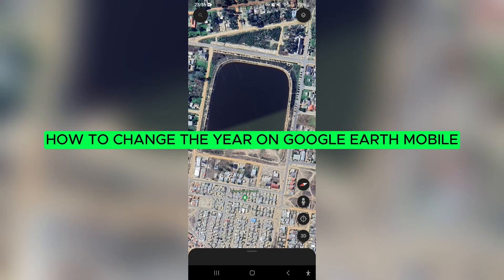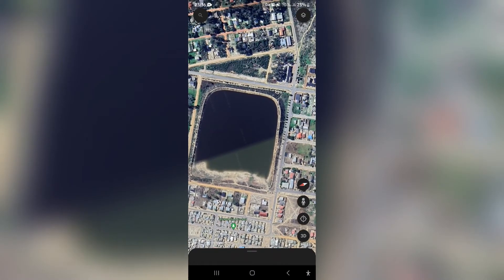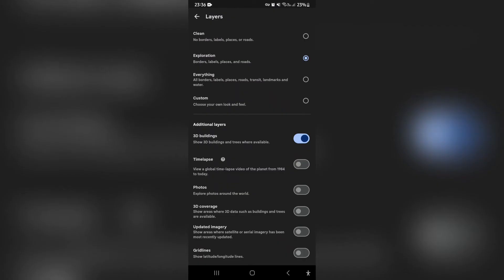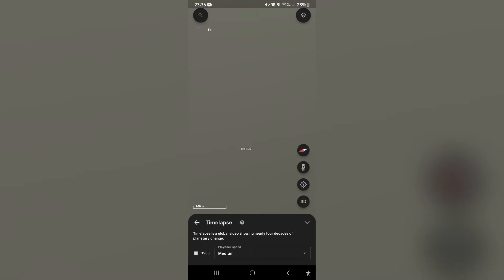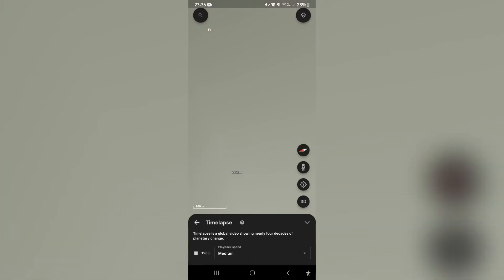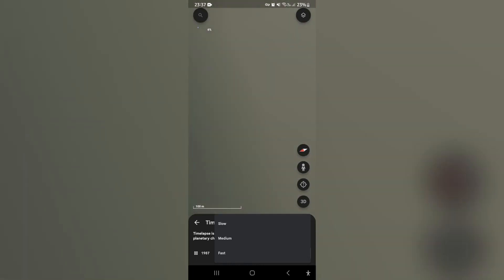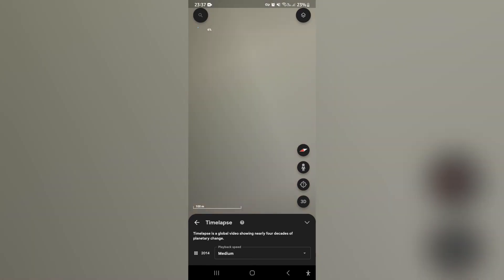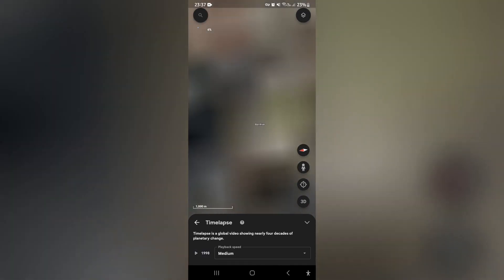How to Change the Year on Google Earth Mobile in 2025 | Google Earth Tutorial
In this video 'How to Change the Year on Google Earth Mobile,' we'll guide you through the steps to modify the historical imagery and explore different time periods using Google Earth on your mobile device. Google Earth Mobile offers a fascinating feature that allows you to change the year of the imagery and witness the evolution of landscapes over time. Whether you're curious about how a place looked in the past or want to compare historical changes, this tutorial will demonstrate how to effortlessly navigate through different years on Google Earth Mobile.

Timestamps

Intro – 00:00 – 00:13
Changing Year on Google Earth Mobile – 00:14 – 01:44